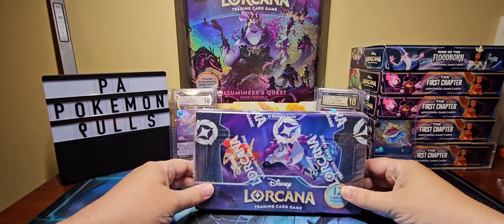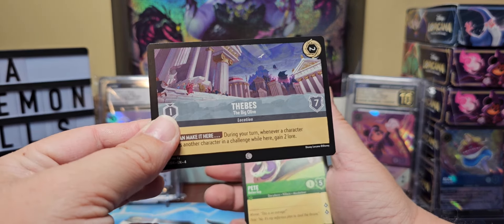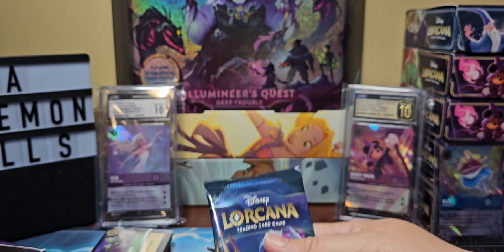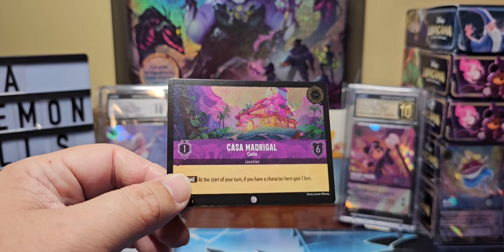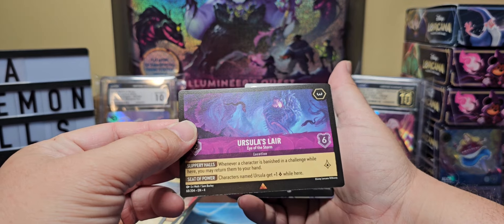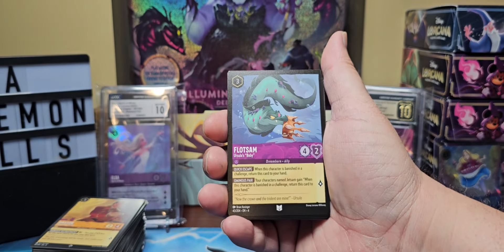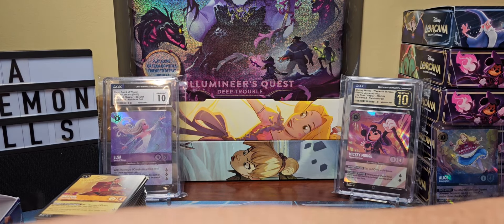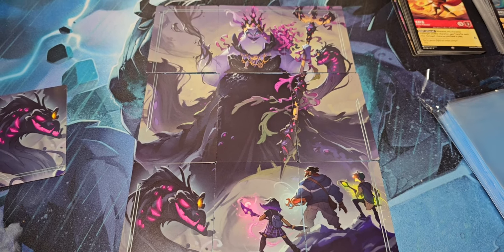Opening Lorcana Ursula Returns Booster Box on Release day!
Ursula Returns straight from Doublelooksgames